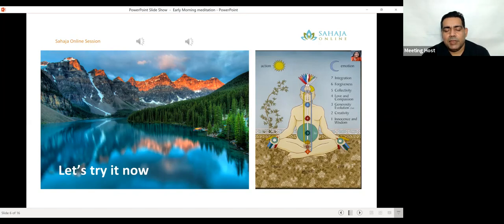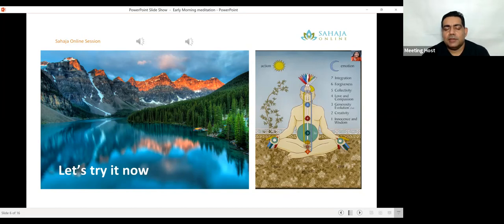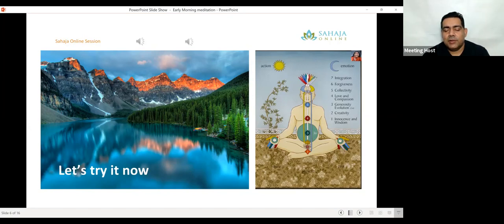Guided Meditation by Shankar Ramani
Putting all the steps together in meditation.